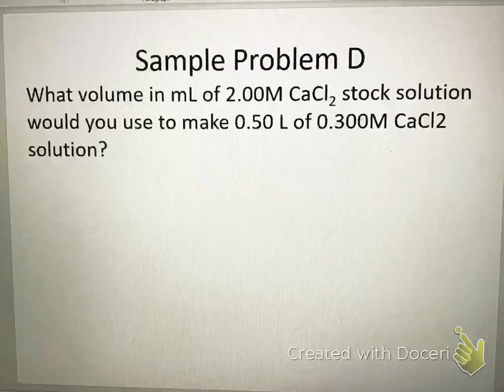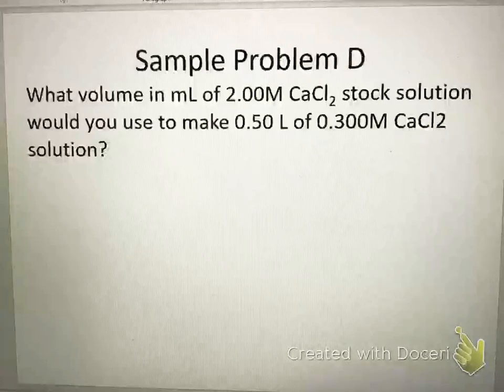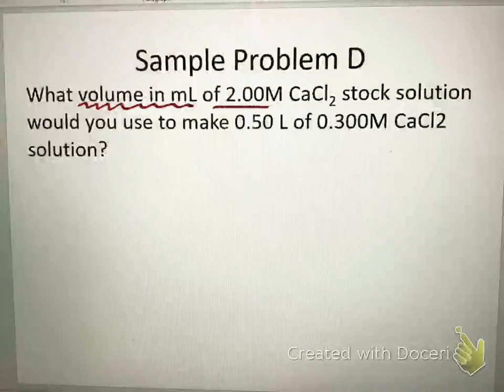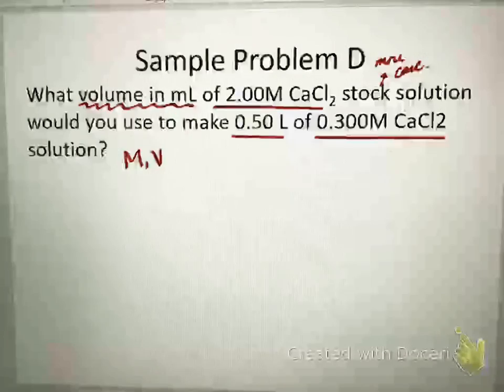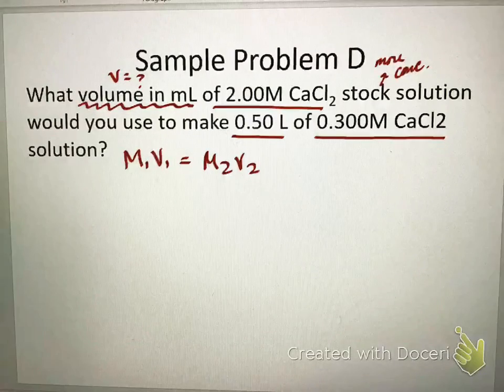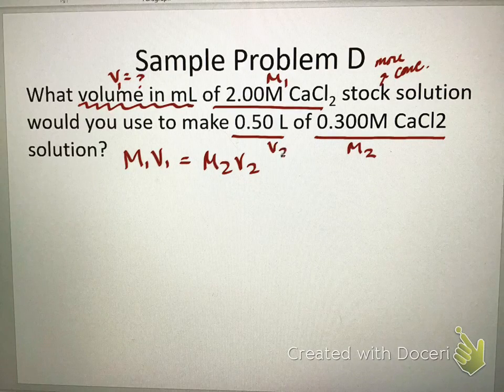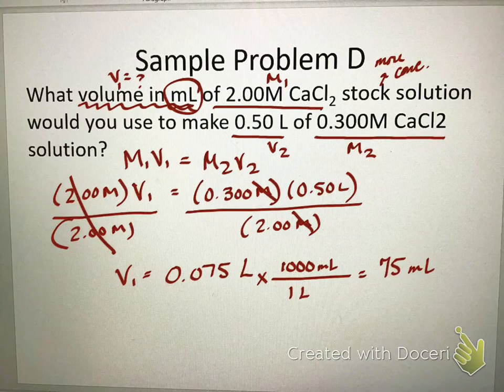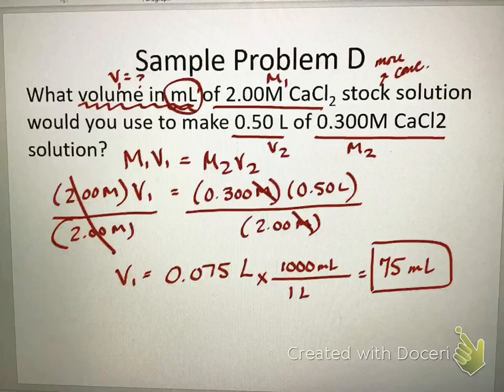Mrs. Hunter’s Molarity sample problem D